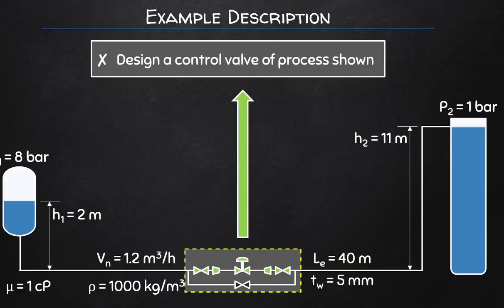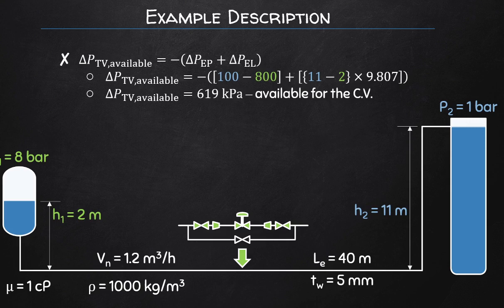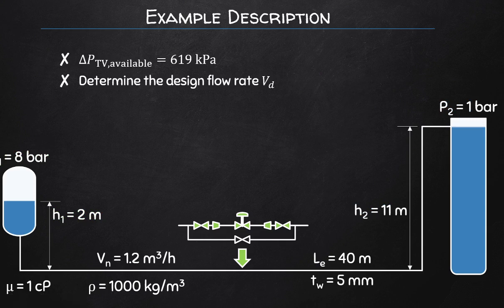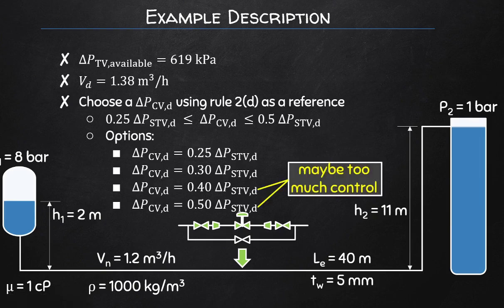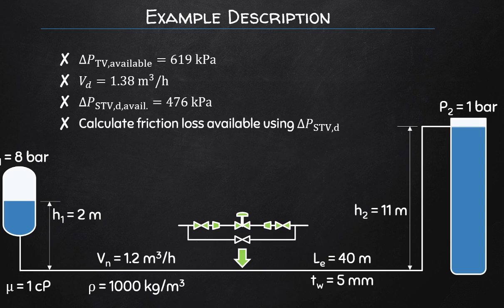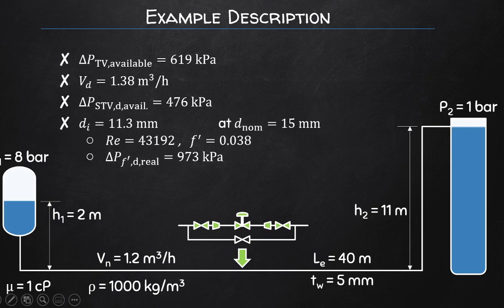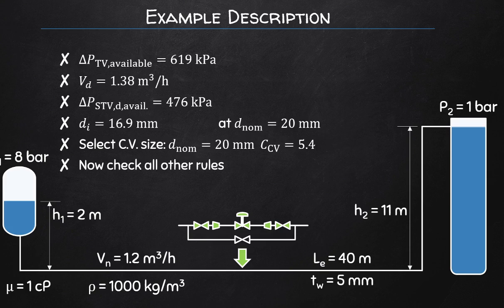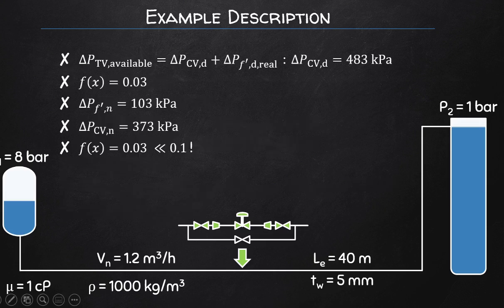P10b Control Valve Example